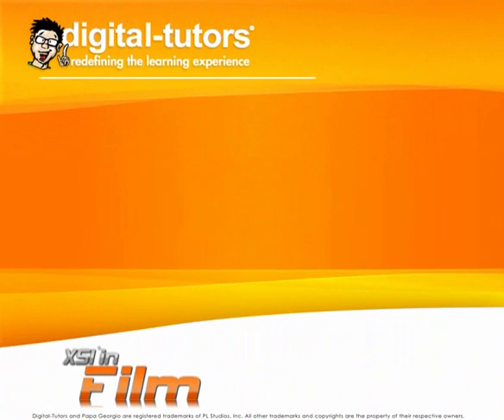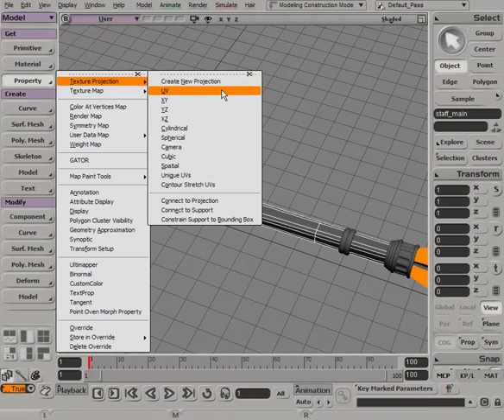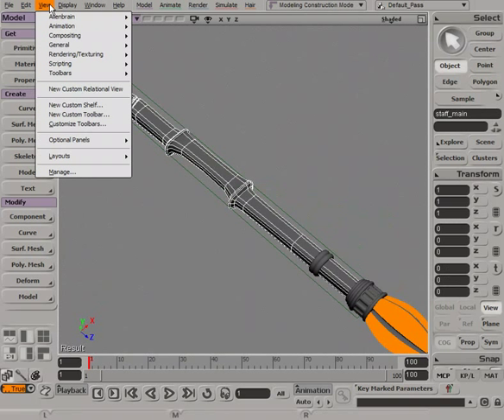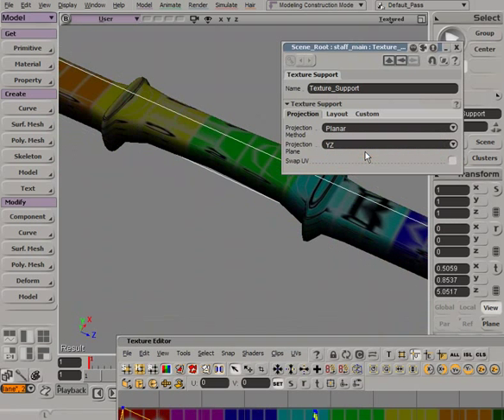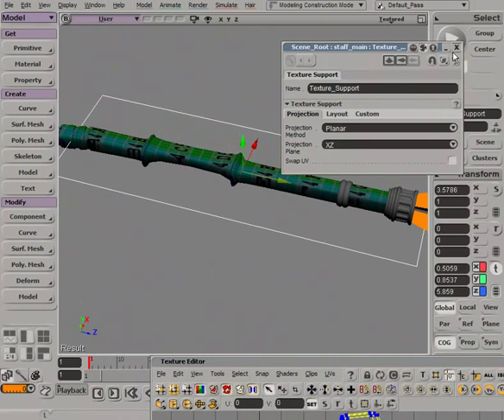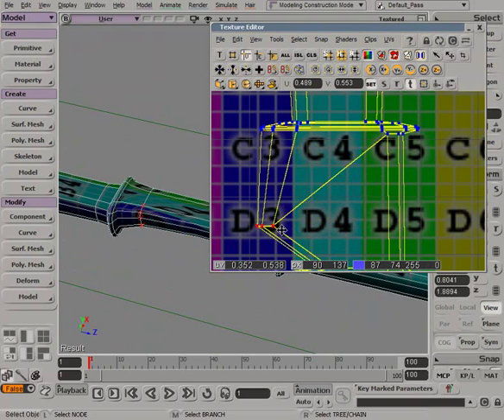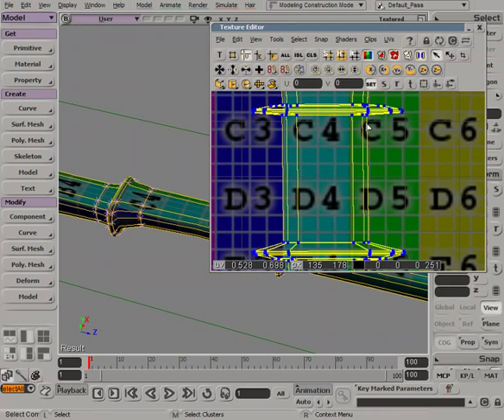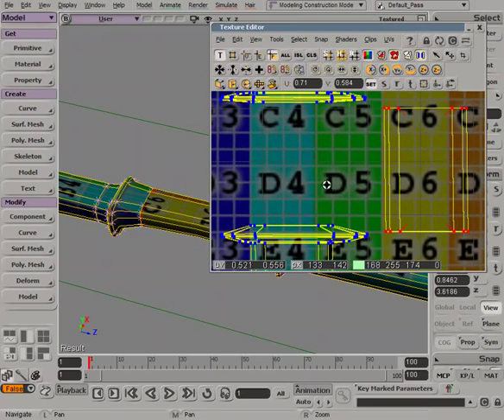Softimage|XSI - Assigning & Manipulating UVs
From "Artists Guide to Softimage" Film part 1